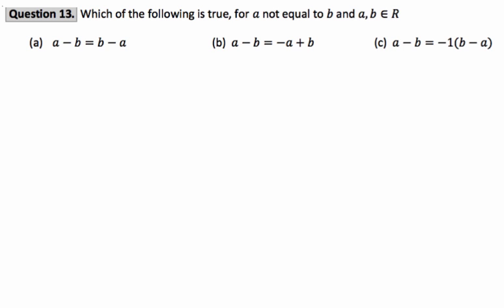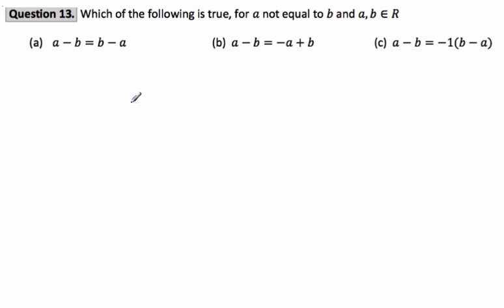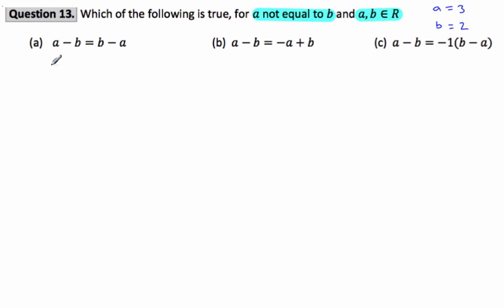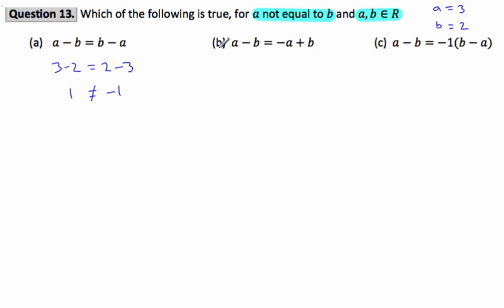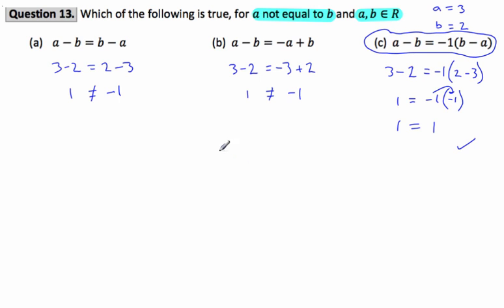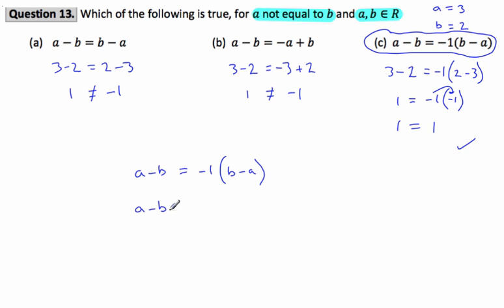Algebra Misconception 13